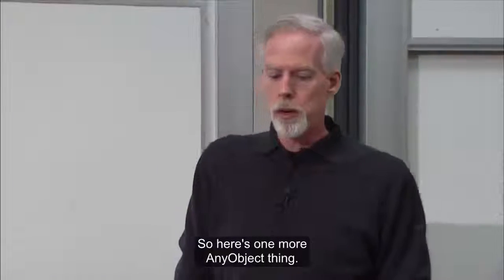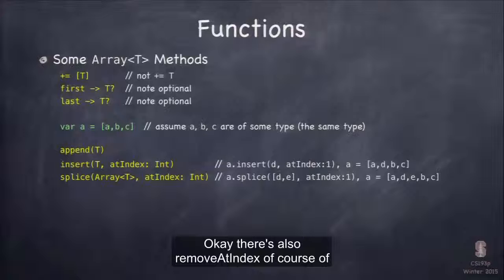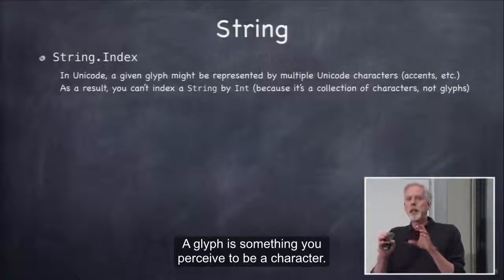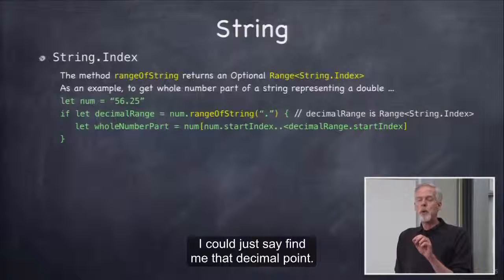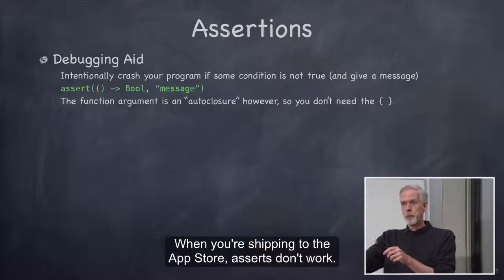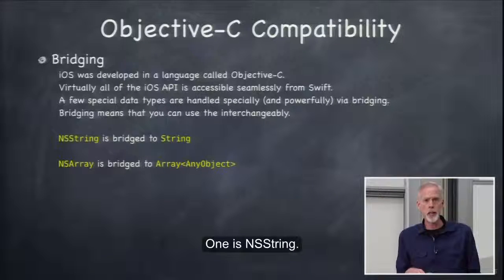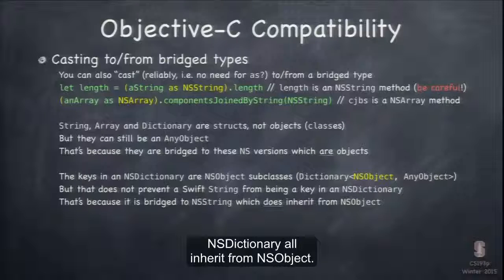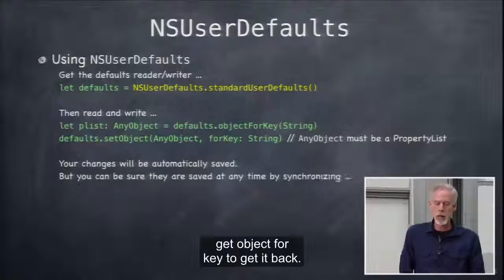NHÓM 11 : CHUYÊN ĐỀ 3 - BÀI TẬP TUẦN 10 - PHỤ ĐỀ TIẾNG ANH(30p)